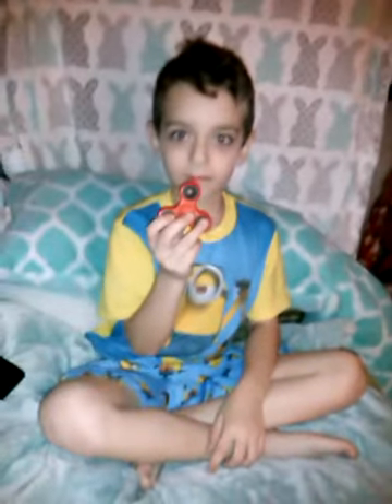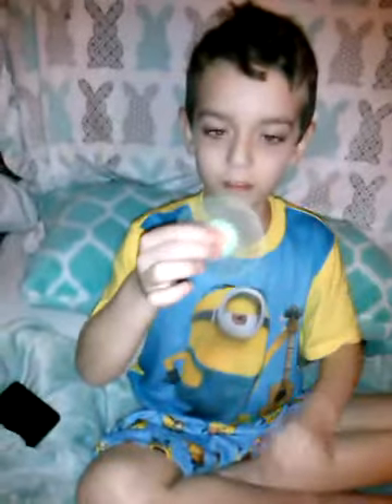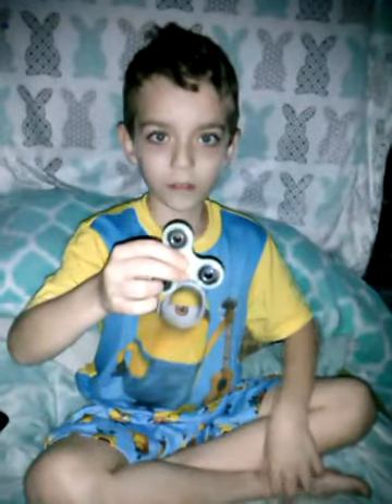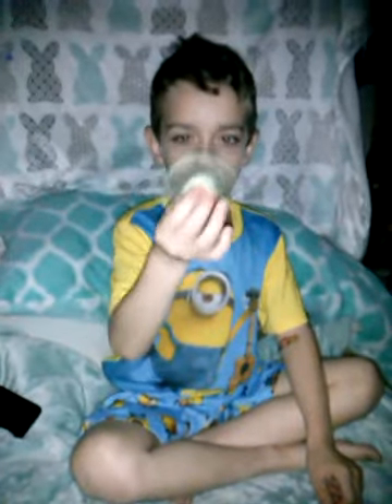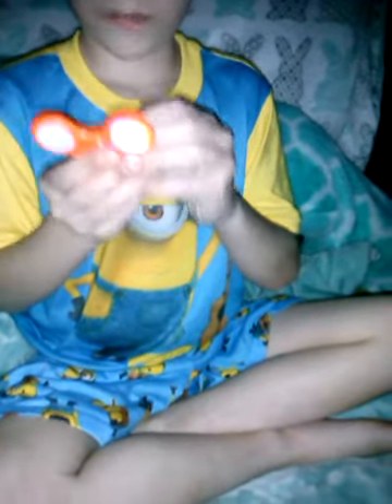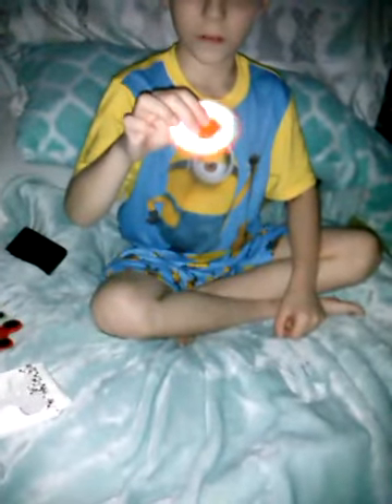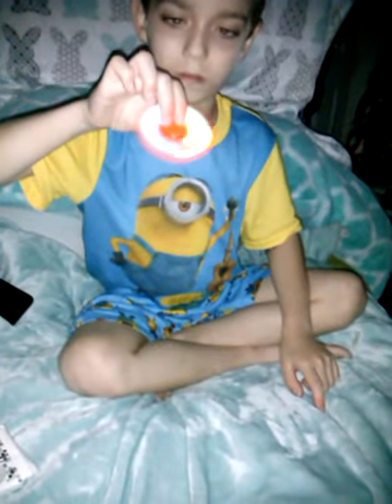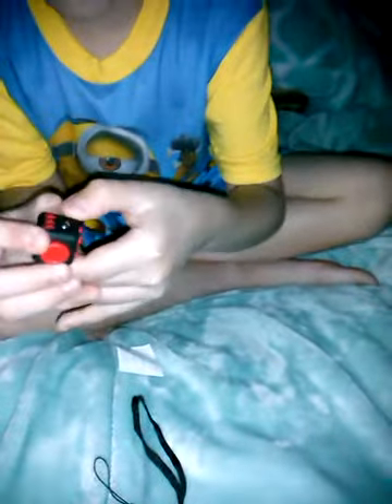Fidget spinner and cube review guest star Jake part 1